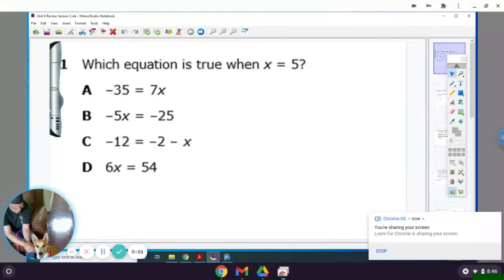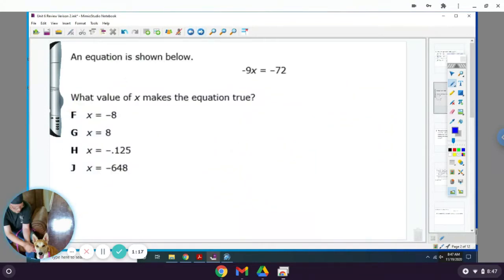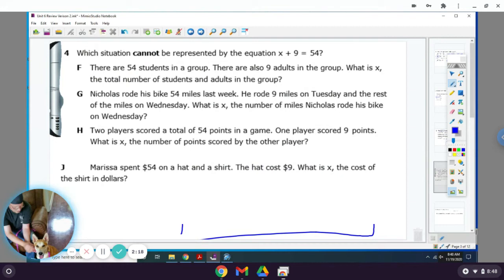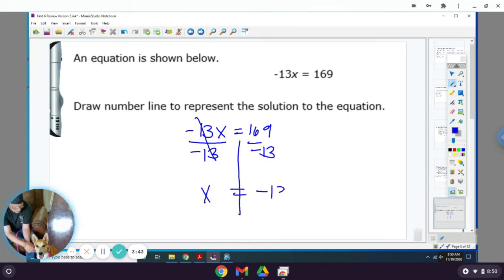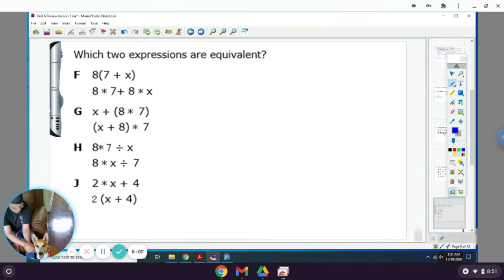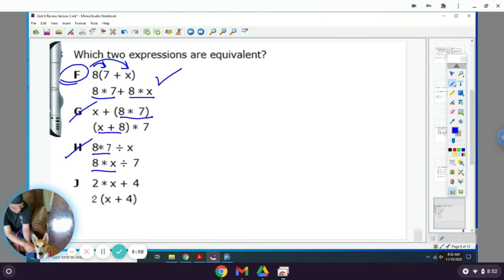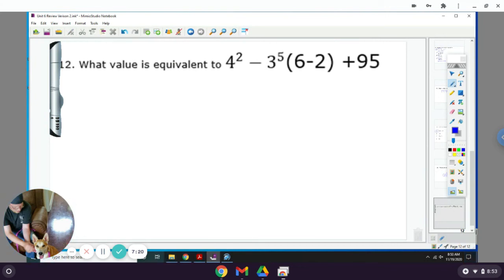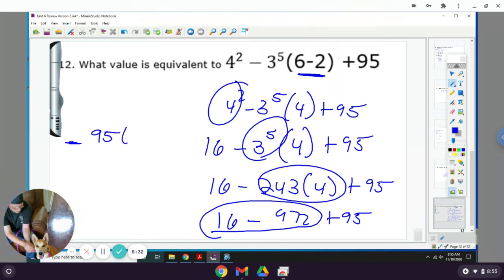Unit 6 Review Honor 6th grade